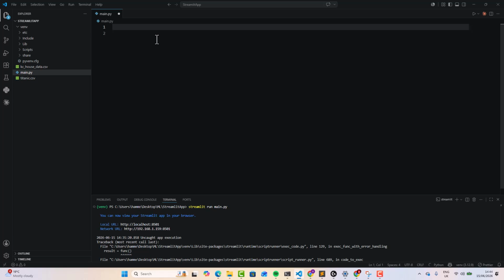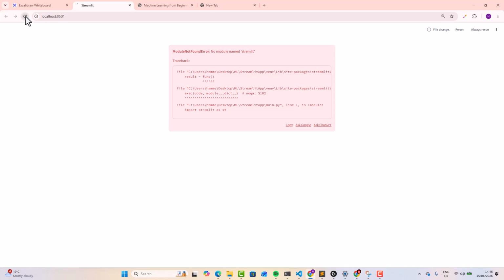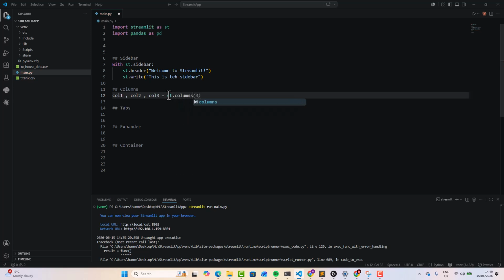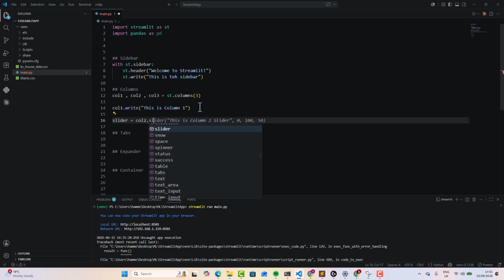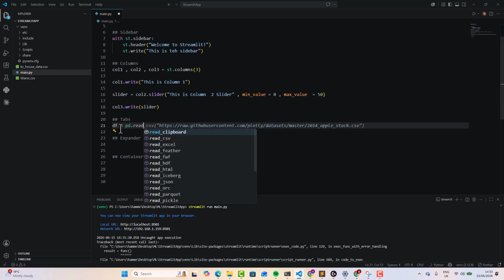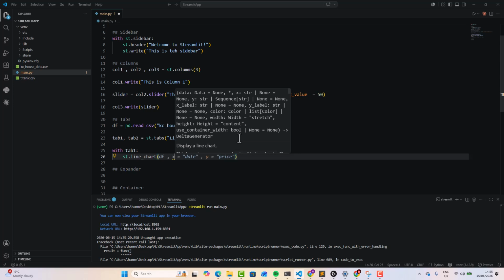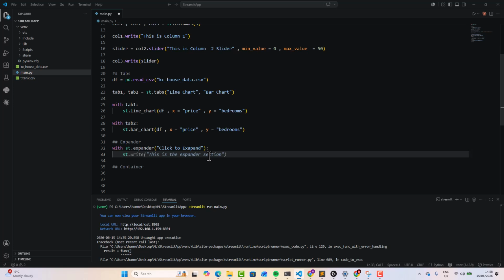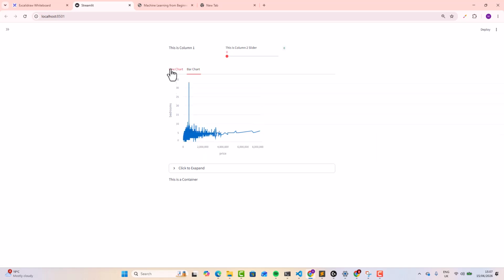Customizing App Layout and Structure